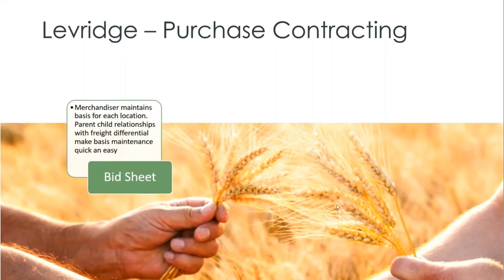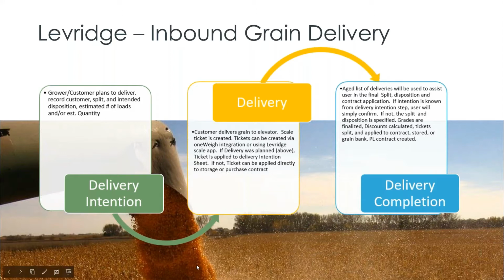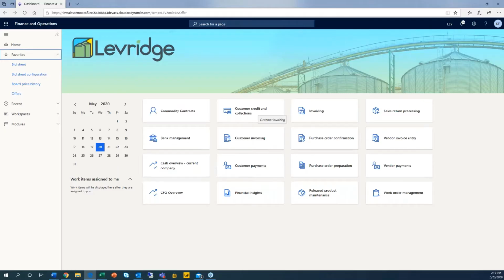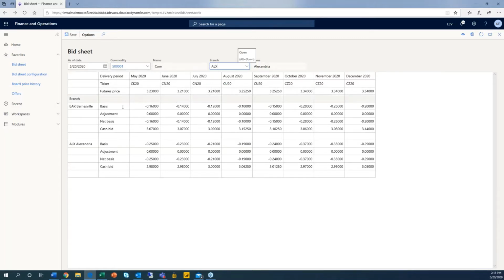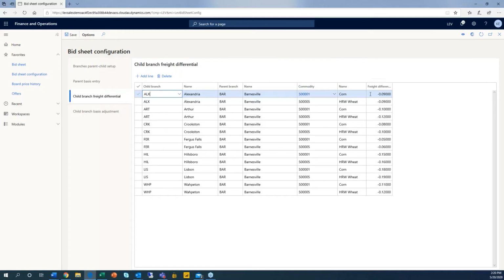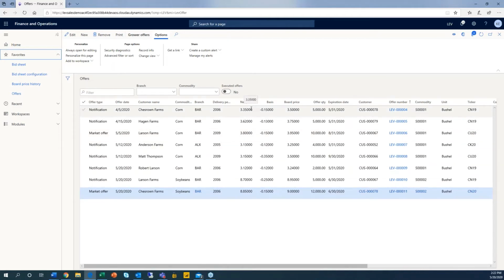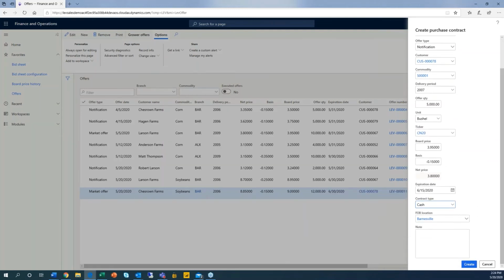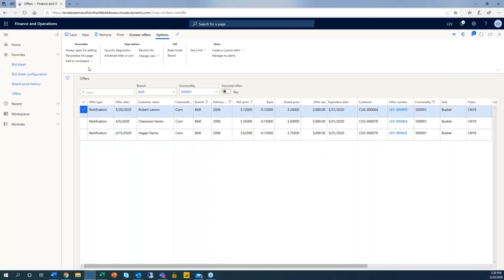From Bid Sheets to Payment, The Full Process of Managing Grower Offers in Levridge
Managing your grower offers within Levridge is a simple task that gives you insights into each offer, provides pricing updates, and allows you to easily complete payments to growers. This video gives an overview of the full process from purchase contracting to grain delivery and payment. You’ll learn about the process in Levridge and then see how to complete each step within the system. Learn how you can better manage your commodities with Levridge.